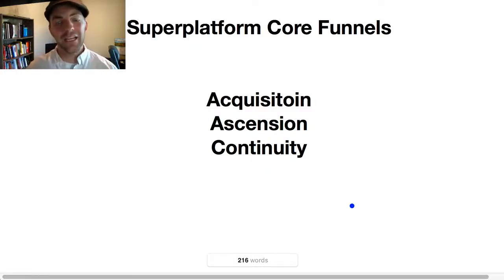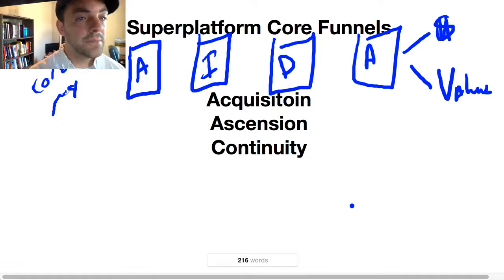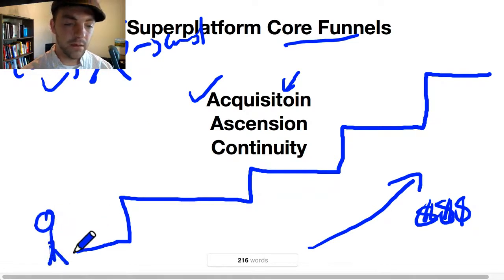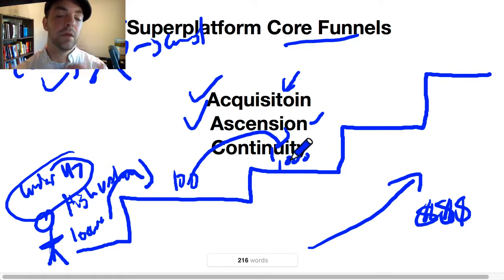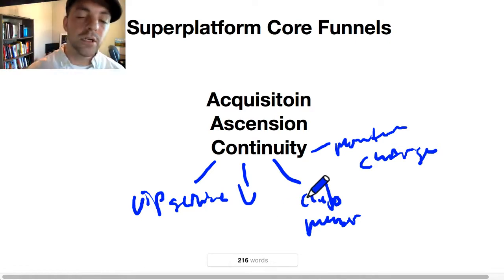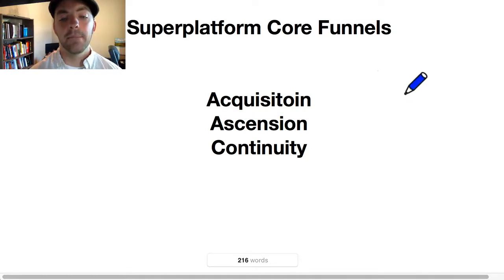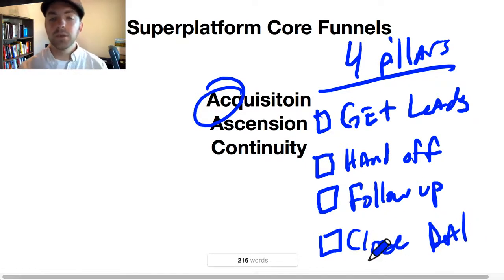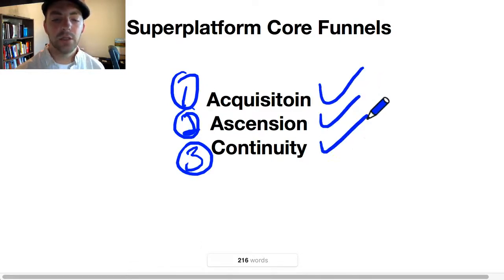3 CORE SYSTEMS Every Business Must Have For MAX Profitability on SuperPlatforms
To get a complete A to Z break down of how your own medical marketing can benefit from a custom designed marketing campaign